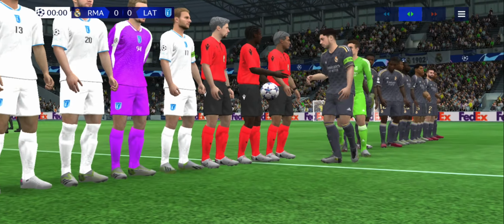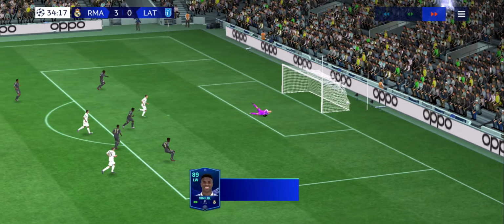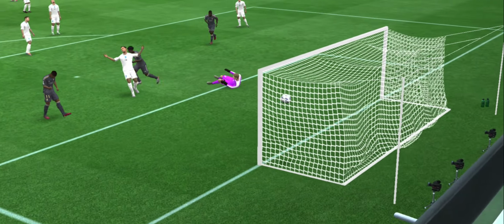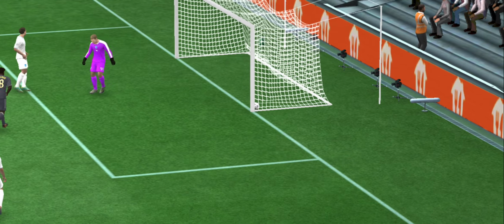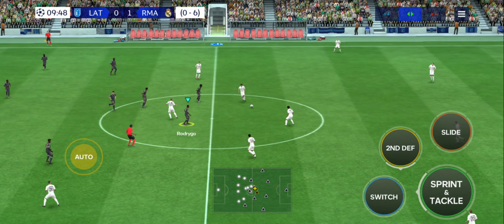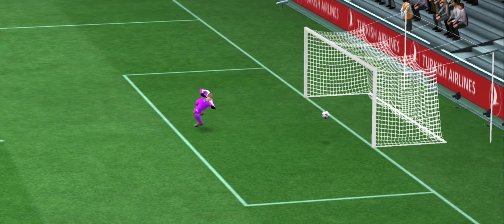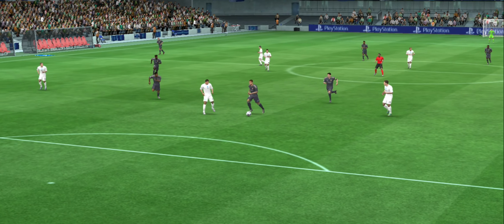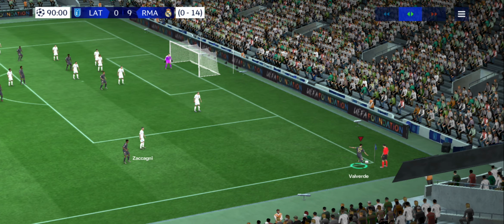EA Sports FC™ Mobile 24 - UEFA Champions League - Round of 16: Real Madrid vs Latium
•UEFA CHAMPIONS LEAGUE (Difficulty: Beginner)•

▪︎Roun of 16 Game: Real Madrid vs Latium
★ Full Time Result: 14 - 0 (After Second Leg)
Real Madrid defeats Latium